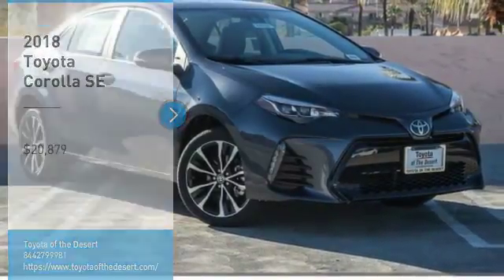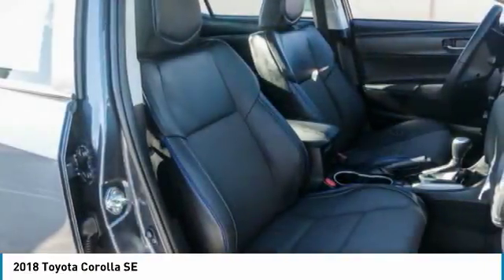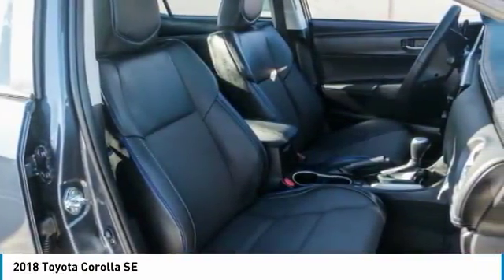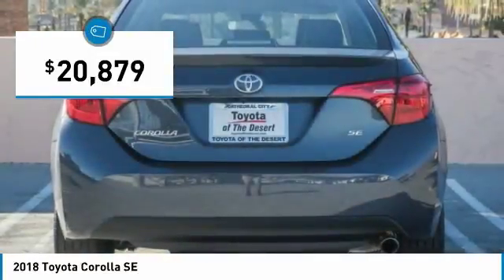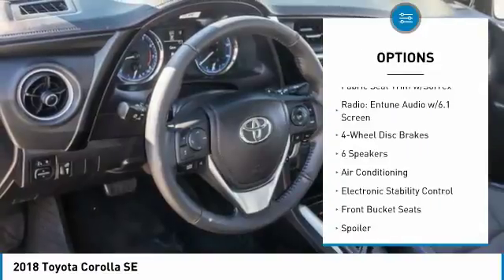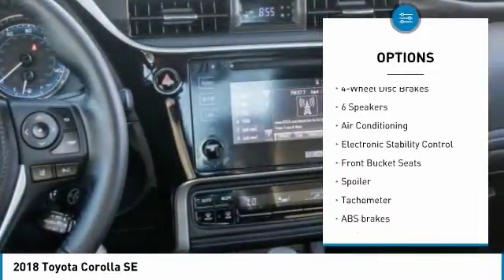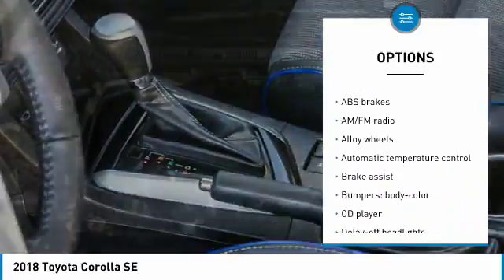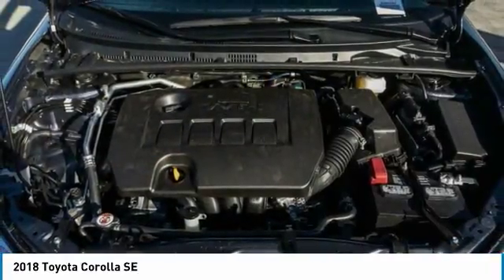2018 Toyota Corolla Cathedral City CA 236337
2018 Toyota Corolla SE

28/35mpgbrbrToyota of The Desert has one of the largest New Vehicle Showcase Rooms on the West Coast. We carry in-stock about 325 models to choose from and take great pride in bringing you a beautiful state-of-the-art, ultra-modern location. In Addition, our inventory is protected from the desert elements such as sand, wind and sun in a shaded multi-level structure until you make your selection. We are one of only several dealerships in the Coachella Valley offering this extra level of protection of our vehicles. Featured Amenities include an oversized, highly interactive automobile showroom, All-new service drive reception area including three customer lounges. Parts and Accessories Boutique, TV, reading area, Tranquil study area with wifi throughout and high speed internet terminals. Young person's play/activity center with video and reading material. Complimentary snack booth with gourmet hot beverage machine. New Vehicle Delivery Center with trained delivery specialists knowledgeable in vehicle systems setup and customization. (E.G., Bluetooth Technology, Audio Streaming Apps, Navigation GPS, etc) Easy and flexible vehicle delivery process. Expedited and assisted document execution, home or work delivery, non-local vehicle delivery assistance (fees may apply and where allowable by law.)brbr2018 Toyota Corolla SEbrbrbr**ADVERTISED PRICES DO NOT INCLUDE ANY DEALER INSTALLED OPTIONS AND AD PRICES EXCLUDE LEASES** Price does not include Taxes, Tags, Title, and Licensing Fee. Price includes: $750 - TMS Customer Cash - LA. Exp. 01/02/2018